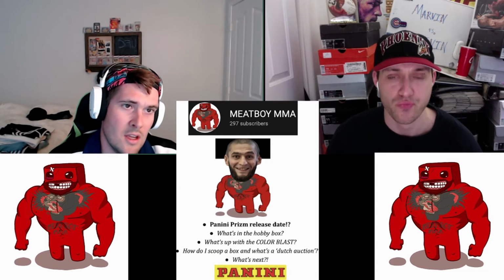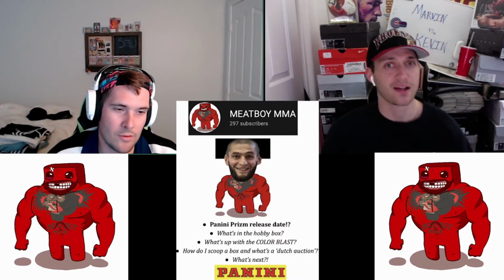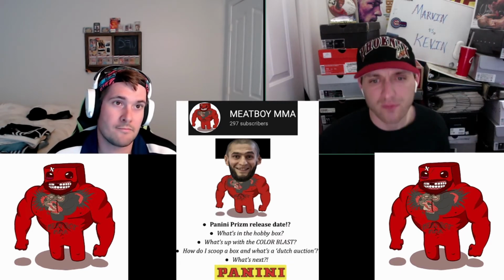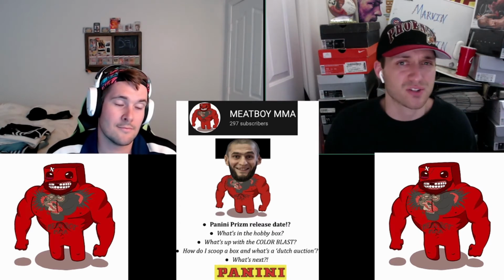UFC Panini Prizm cards April! EXCLUSIVE!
The only MMA content you can take to the GRILL…